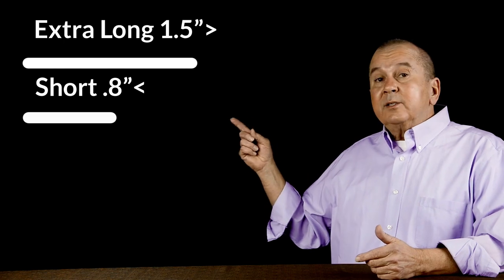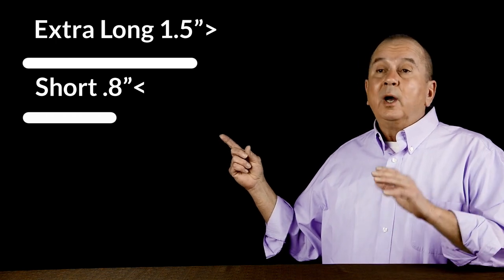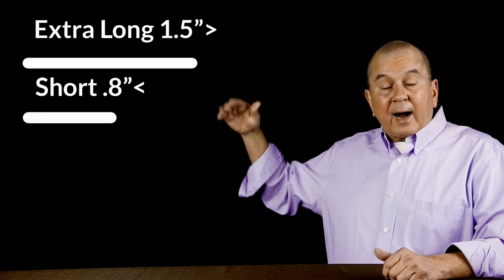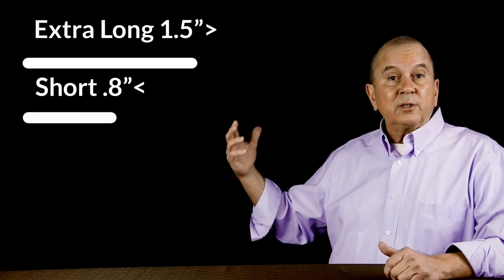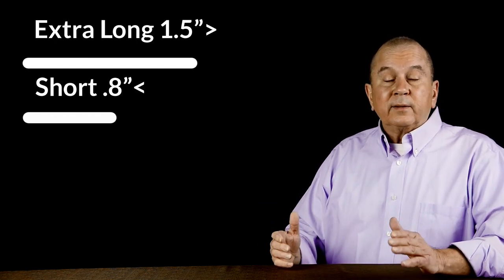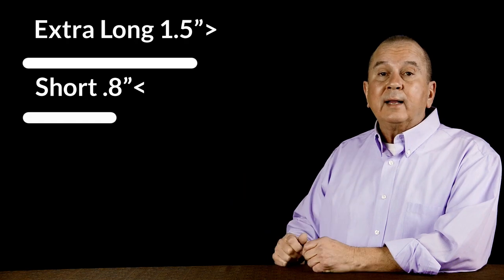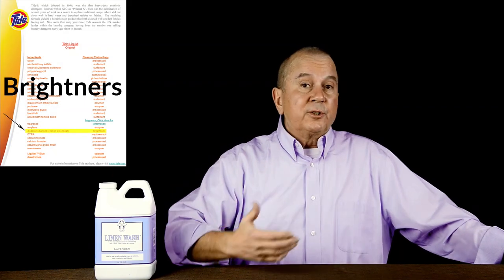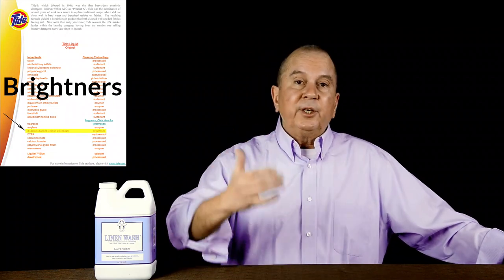Why do Bed Sheets Pill?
Some bed sheets pill, there are several culprits as to why this might happen. In this video we explain what they are and how to mitigate this from happening to yours.